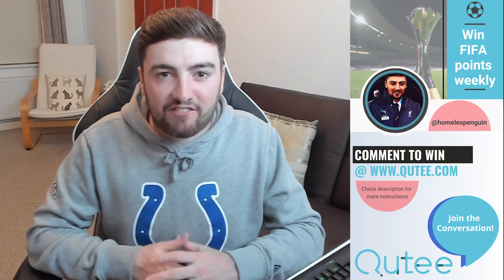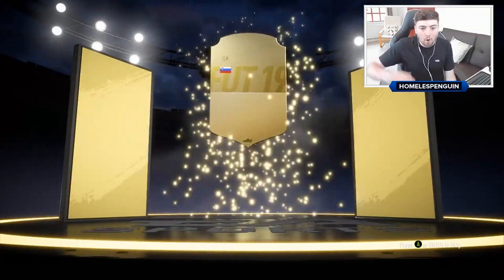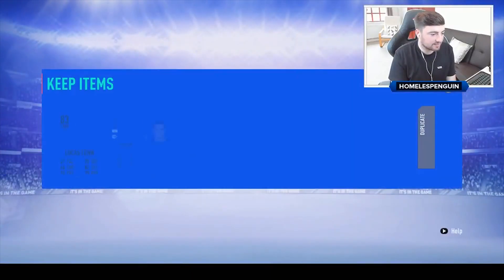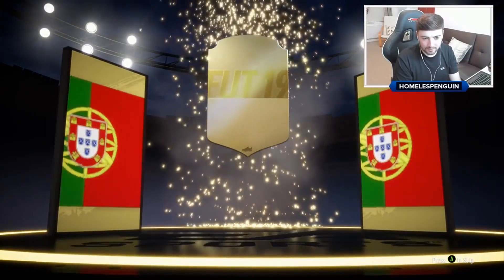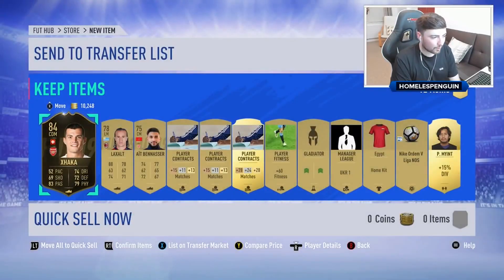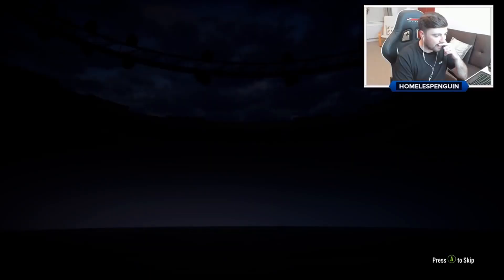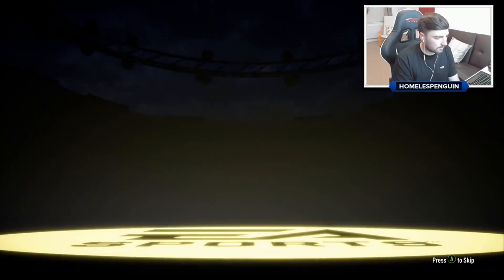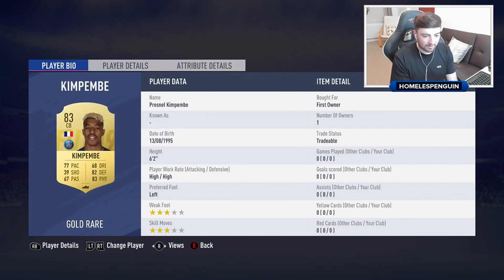FIFA 19 | 90 RATED PLAYER IN A PACK ✅ 3x INFORM CARDS IN A ROW 🔥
Ultimate team pack opening! 36K fifa points including 90 rated player! 1,000 likes?!

FIFA 19 squad builder, FIFA 19 pack opening, FIFA 19 FUT draft, FIFA 19 Road to Glory, FIFA 19 Sniping Reactions.

Also some FIFA 19 collabs such as:

FIFA 19 Squad Builder Showdown, FIFA 19 50K Sniping Challenge, FIFA 19 Guess Who.